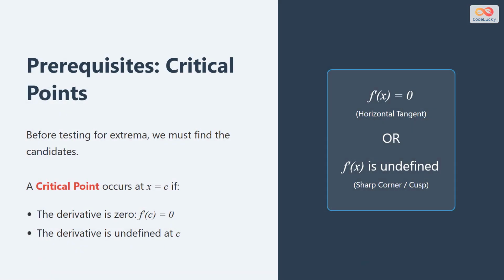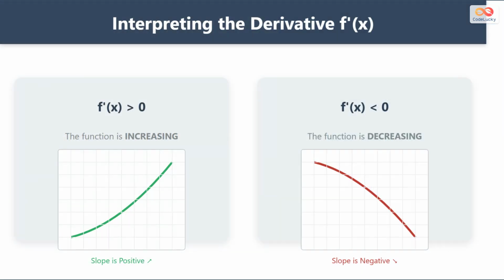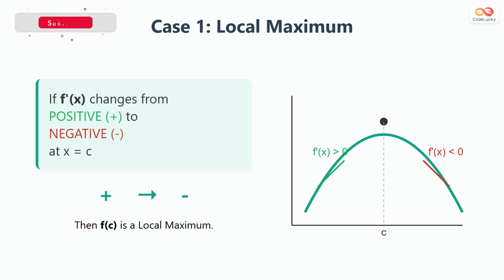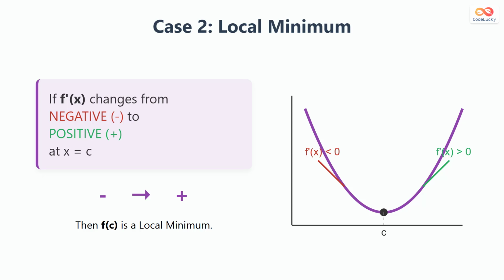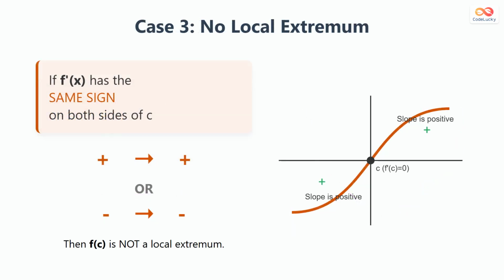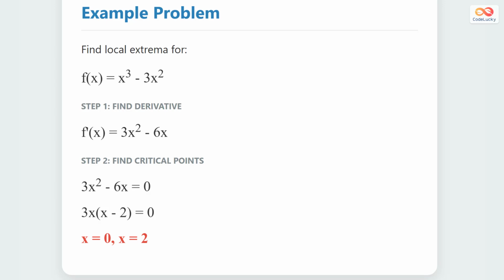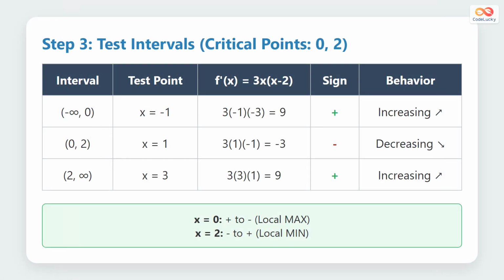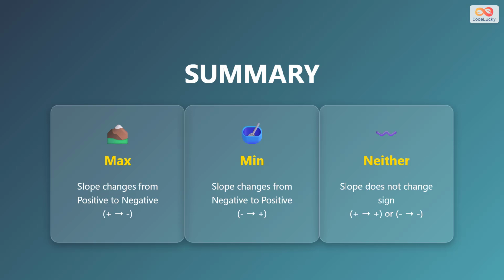Calculus: First Derivative Test Made Easy (Find Local Extrema)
Learn how to use the First Derivative Test to find local maximums and minimums! 📉📈

In this calculus lesson, we break down the logic behind using the sign of the derivative f'(x) to determine the behavior of a function at its critical points.

What you will learn:
1. Definition of Critical Points
2. How slope relates to increasing/decreasing functions
3. Visualizing local max vs local min
4. A complete step-by-step example problem

Perfect for Calculus 1 students or anyone reviewing derivatives! 🎓

Chapters:
00:00 - Introduction
00:16 - Prerequisites
00:34 - Interpreting Slope
00:51 - The Core Logic
01:08 - Case 1: Local Maximum
01:24 - Case 2: Local Minimum
01:40 - Case 3: No Extremum
01:58 - The Algorithm
02:13 - Example Setup
02:32 - Example Solution
02:53 - Summary
03:09 - Outro